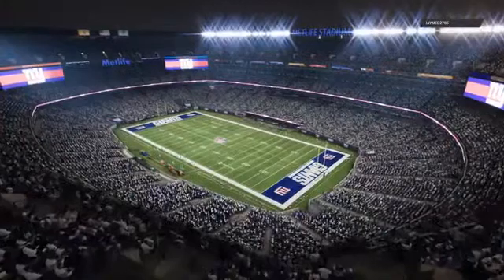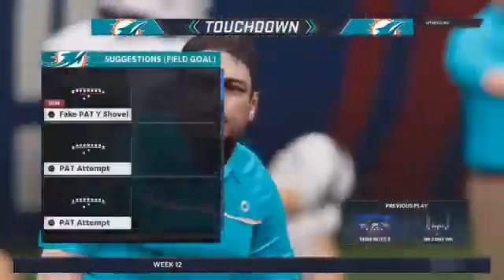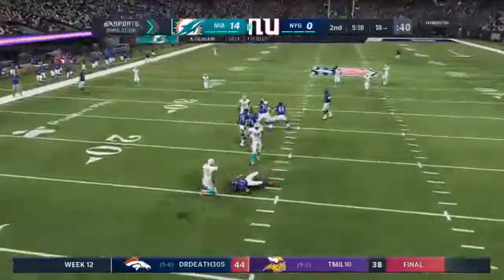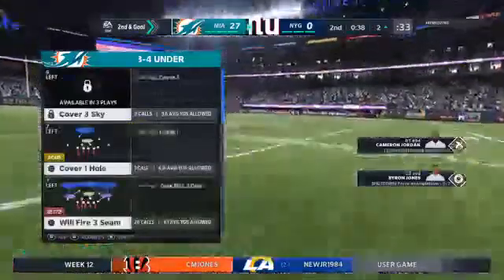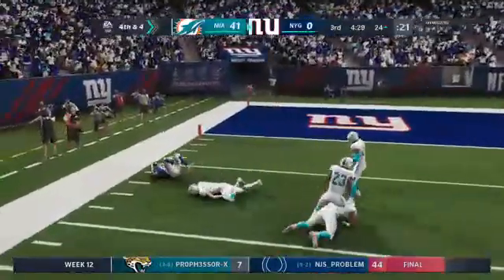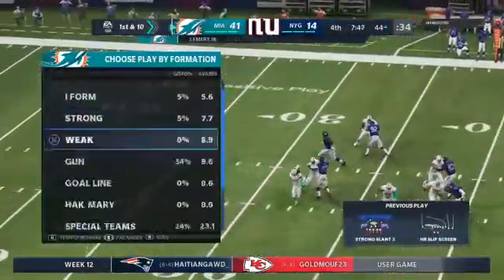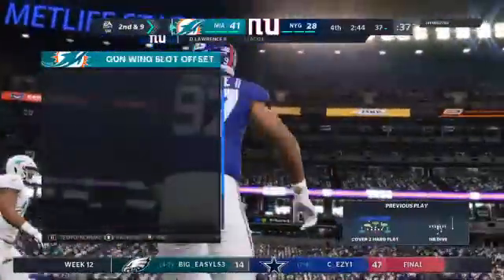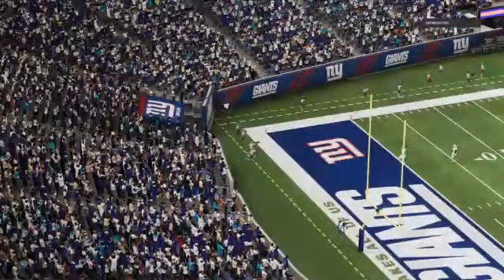Dolphins vs Giants